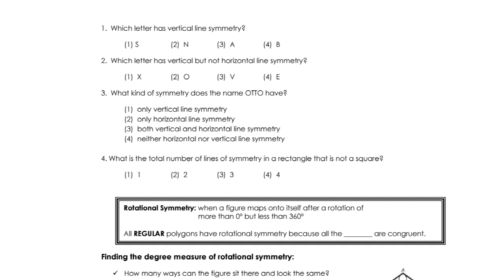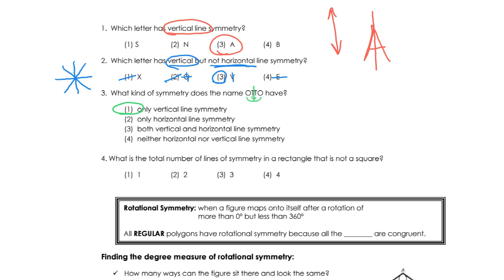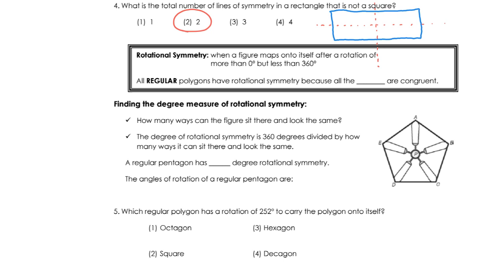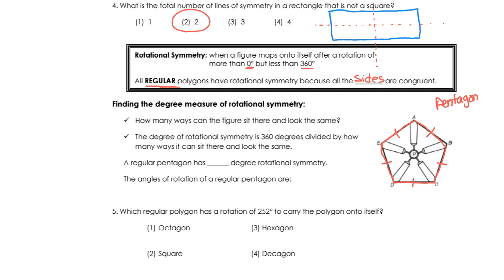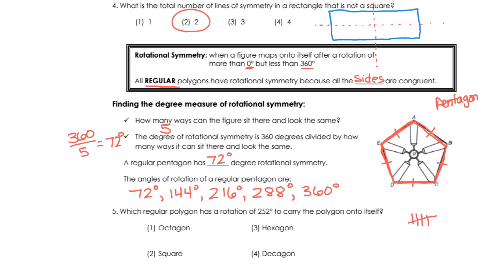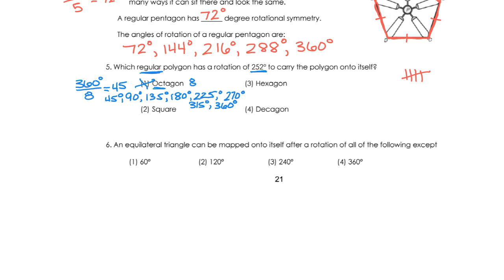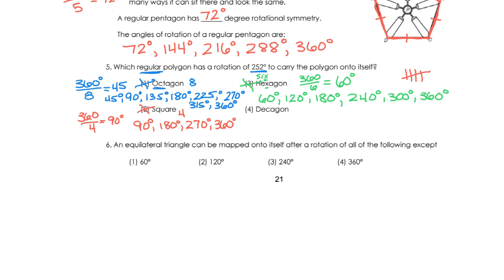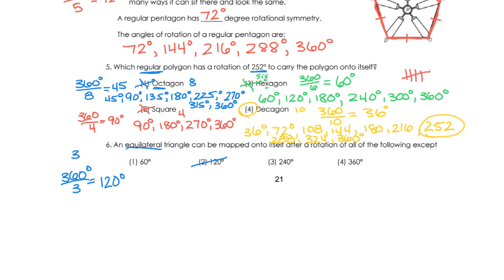Geo Unit 4 Day 7 Notes (2)